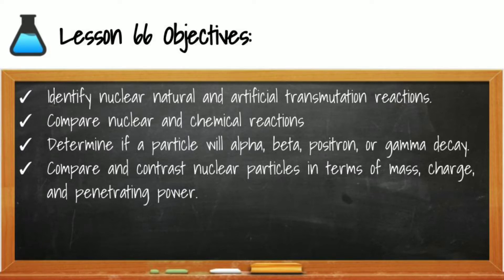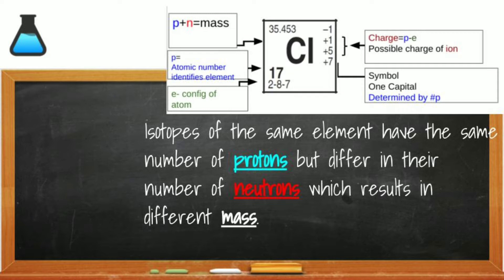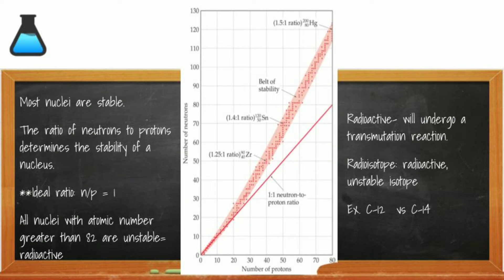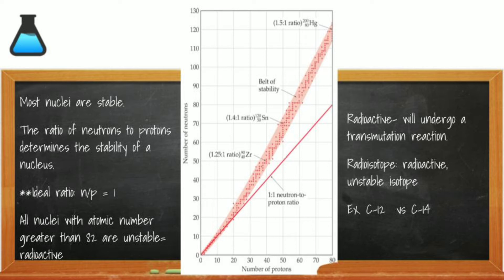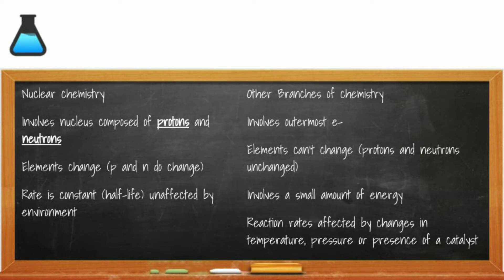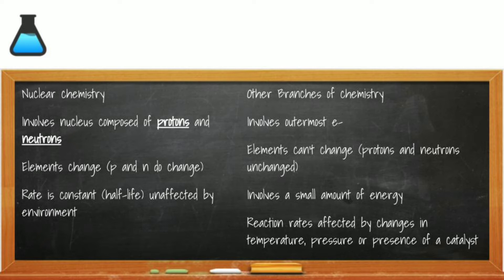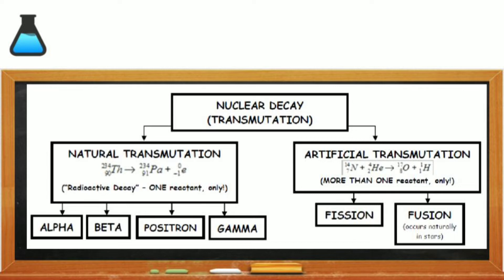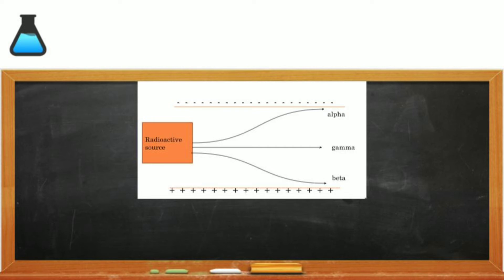66 Nuclear Transmutation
In this 1st lesson of nuclear chemistry we will compare nuclear reactions to chemical reactions. We will examine why nuclear reactions occur. And we will learn to write nuclear decay reaction equations.